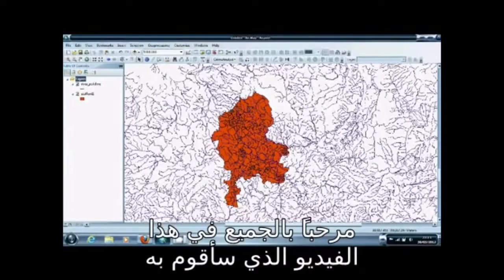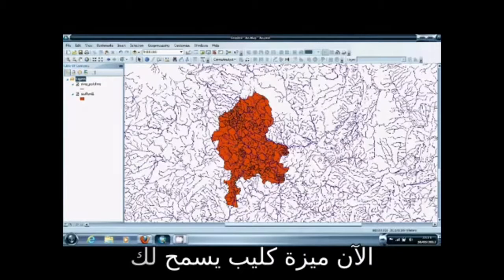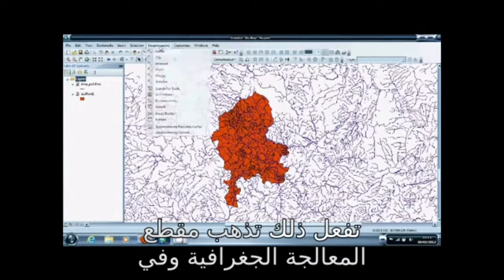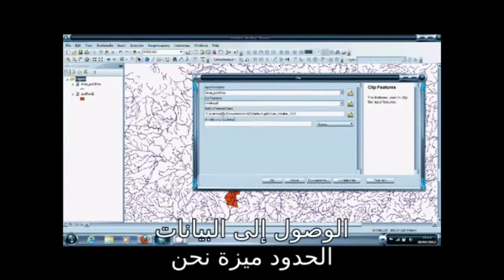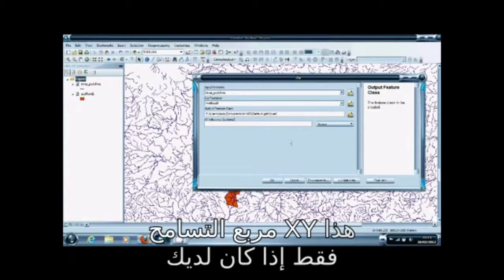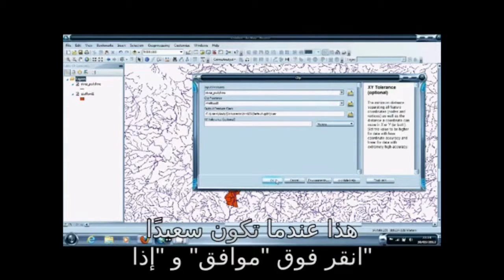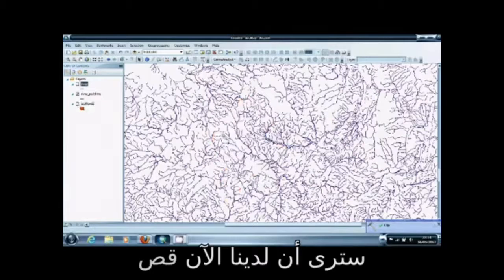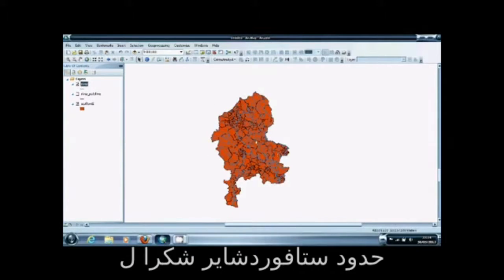ArcGIS 10 Tutorial - Clip كيفية عمل اقتطاع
كيفية عمل اقتطاع مترجم عربي